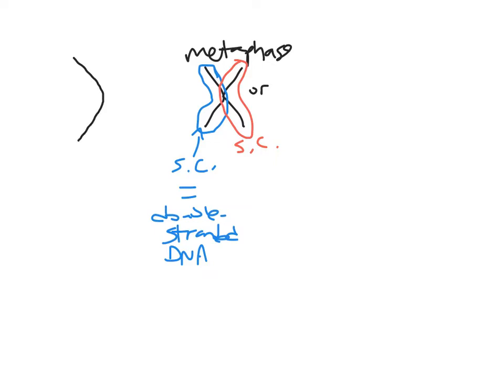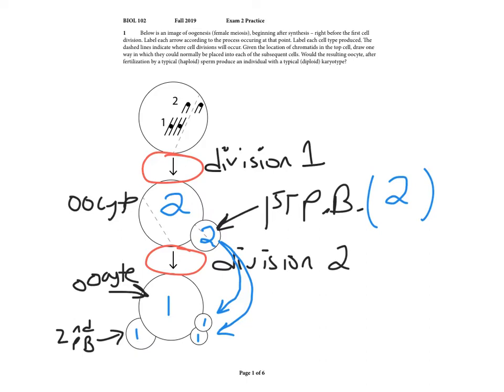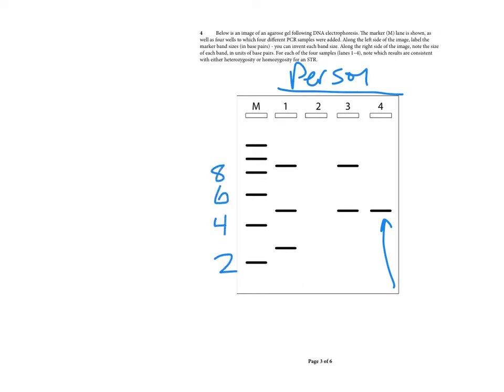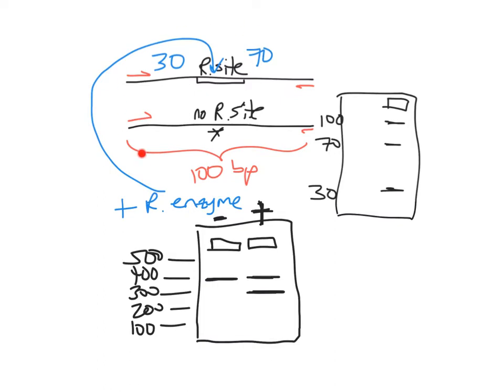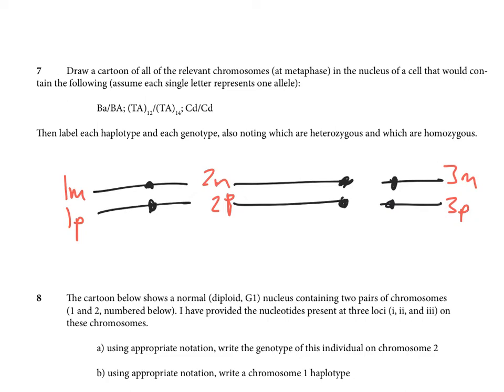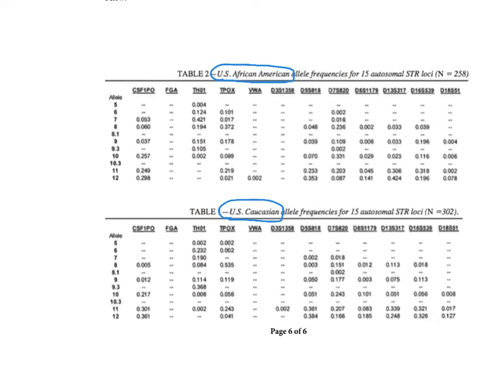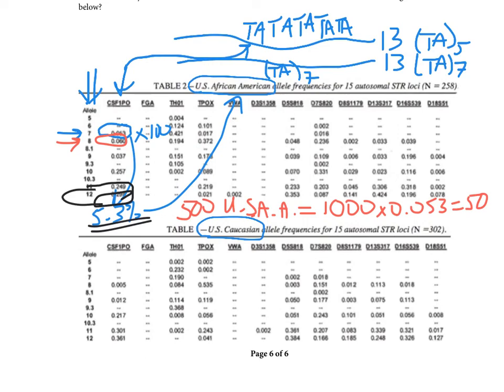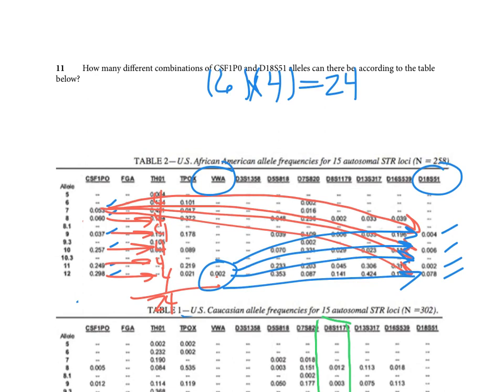191021 102 exam review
00:08 Content of exam vs. study guide
01:45 Chromosome nomenclature in the cell cycle: chromosome vs. sister chromatid
05:45 "Mock exam" Question 1 - labeling the arrows
10:47 Changes to the exam approach; timing; feedback on exams; when often-missed questions might show up again on exams
15:40 Locating the video keys to exams and mock exams (YouTube playlist)
17:08 "Mock exam" Question 4: agarose gel electrophoresis interpretation (hetero/homozygosity and gel band sizes - AFLP)
20:40 Q4: analysis of the three-band lane, and restriction analysis - RFLP
28:35 Dr. Ross won't be present during the exam Wednesday
29:38 Genotype and haplotype review
35:50 STR frequency tables, interpretation
43:27 Frequency columns should each sum to 1; why they might not
47:40 Q11: how many combinations of STR alleles (i.e. haplotypes) can exist